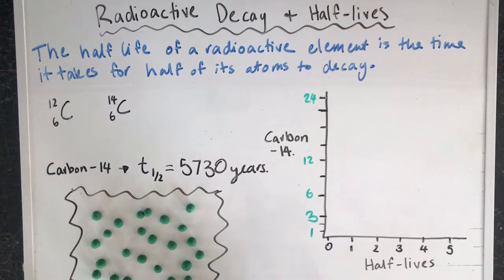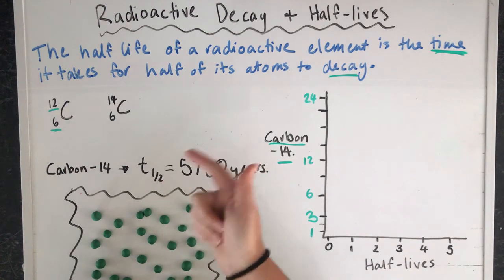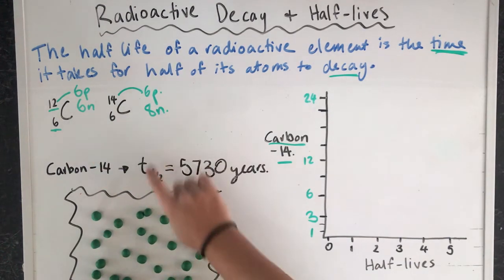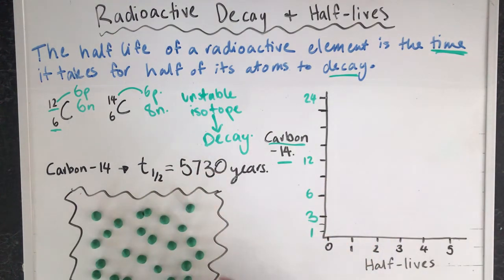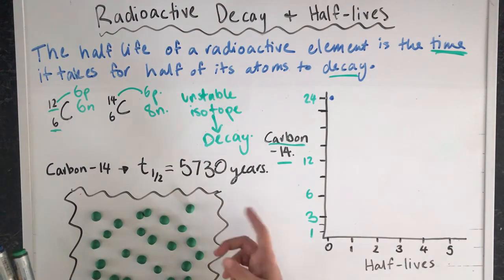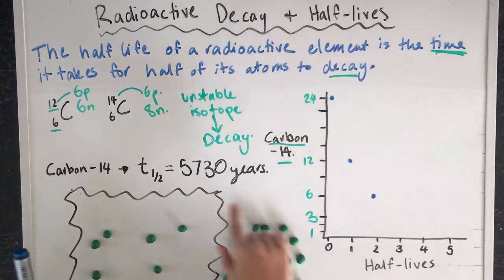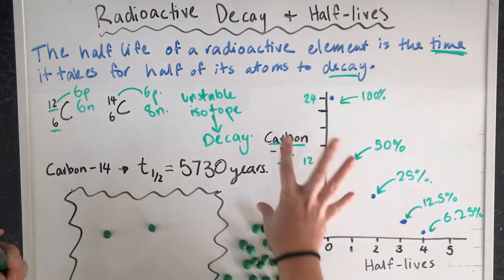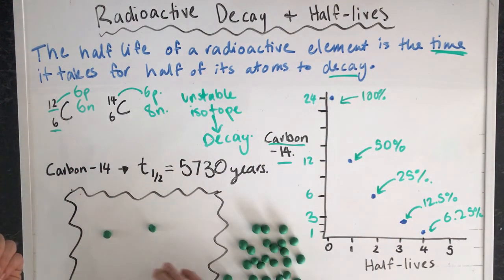Radioactive Decay and Half lives